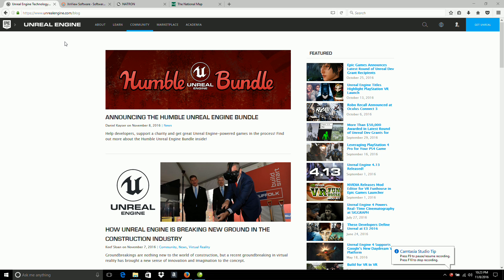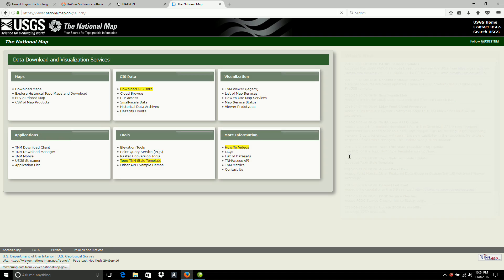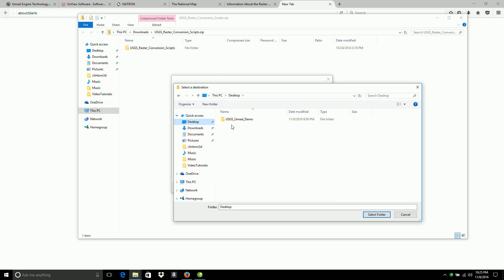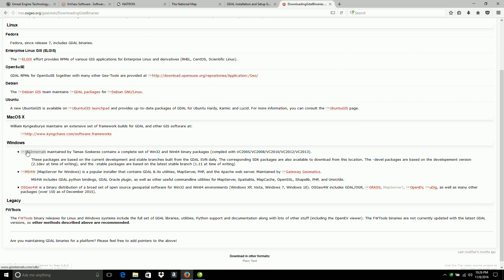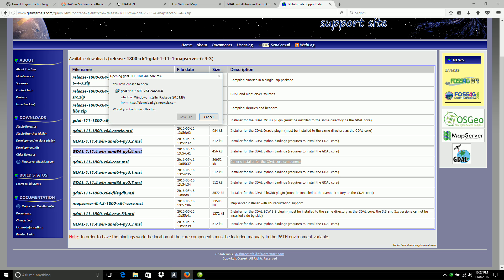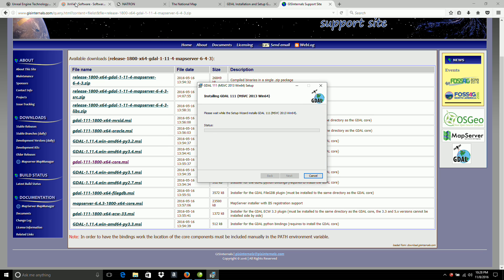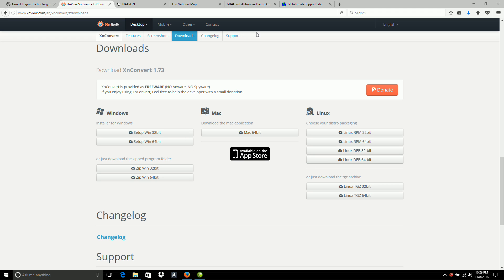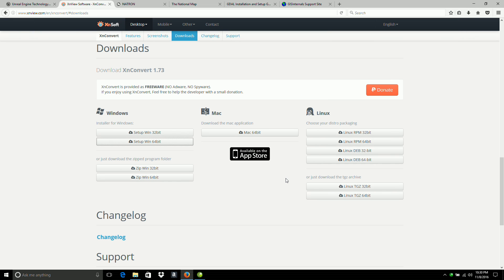01 - Software Download and Installation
video series demonstrating a method for importing US Geologic Survey map data into the Unreal Game Engine using the Natron compositing software.

Notes January 2023

The USGS has been reorganized. The sequence of links in the video are now something like:

click the "Apps & Services" button under the Applications & Visualization Services

click on "Raster Conversion Tools" in the Quick Links section

click on any of the links in the GDAL-Based Script Directions section to find the link for the zip file contaiing the conversion scritps.